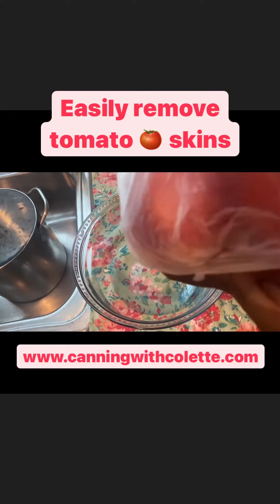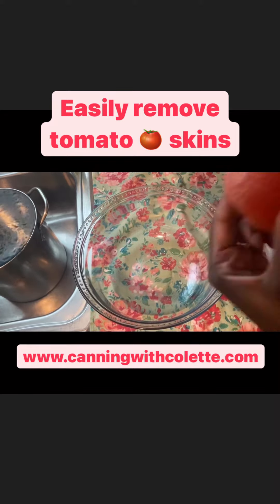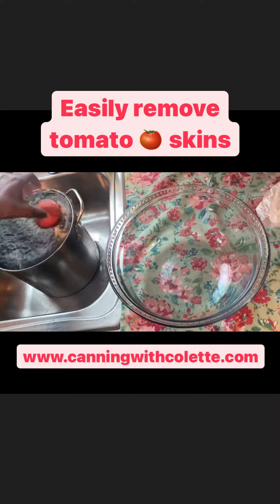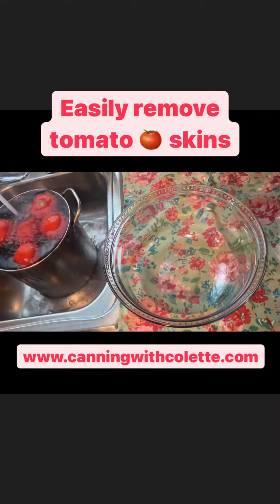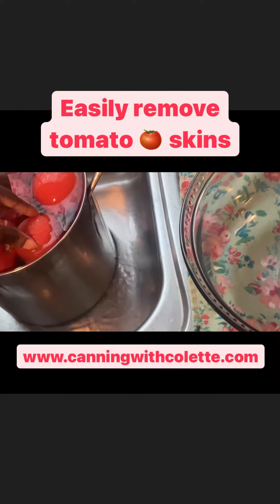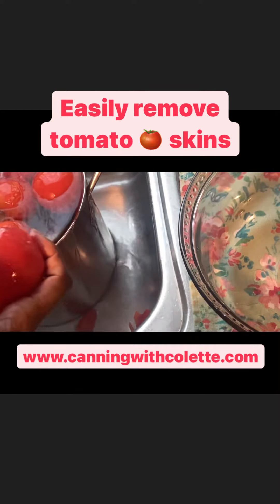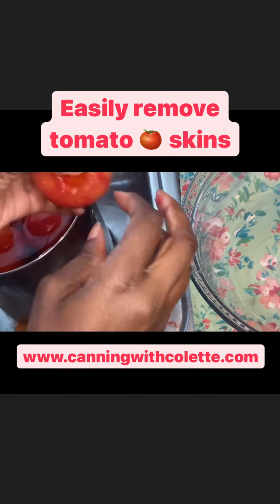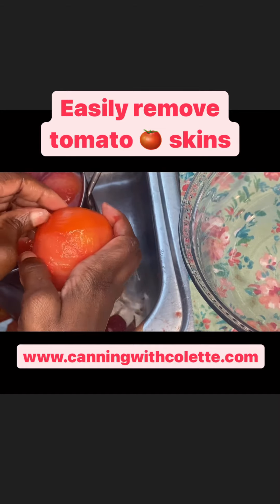How to remove tomato skins from frozen tomatoes 🍅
Quick and easy way to remove tomatoes skins for those sauces!